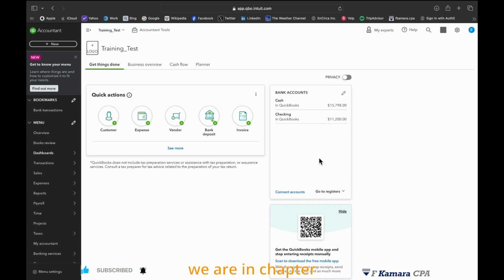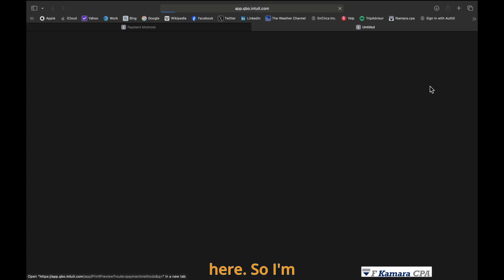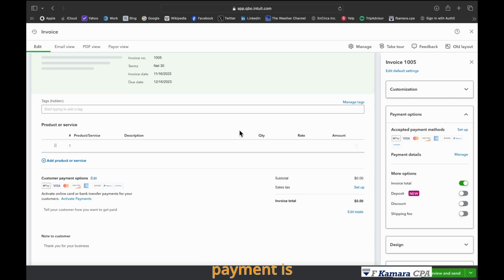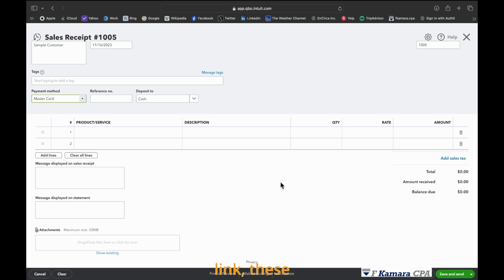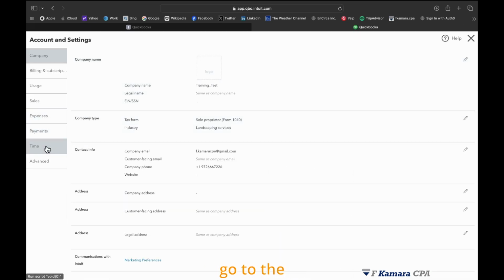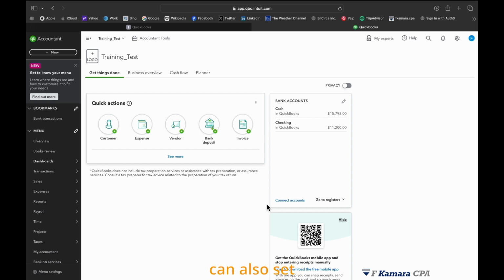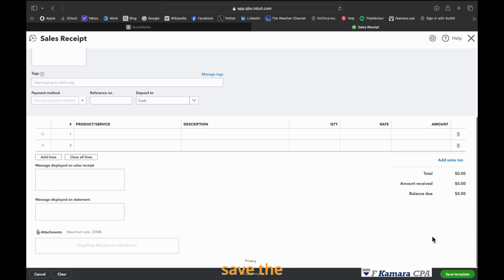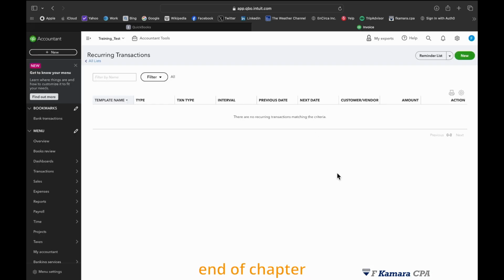Chapter 17: Using Quickbooks Payment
Welcome to Chapter 17 of our exciting series on mastering QuickBooks! In this chapter, we delve into the powerful world of QuickBooks Payment and how it can revolutionize the way you manage your business finances.